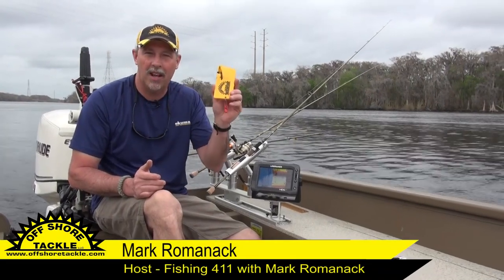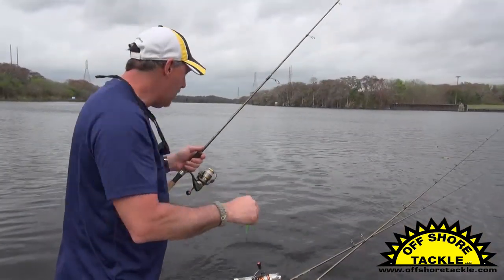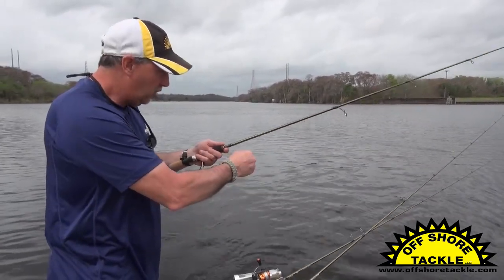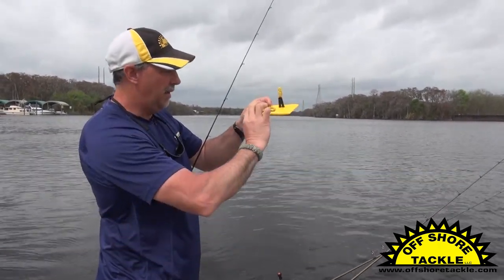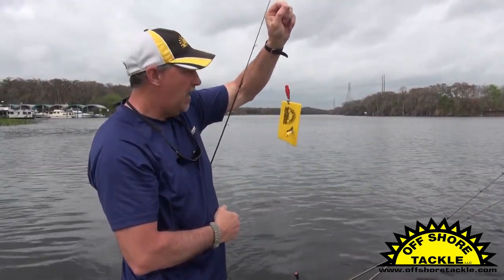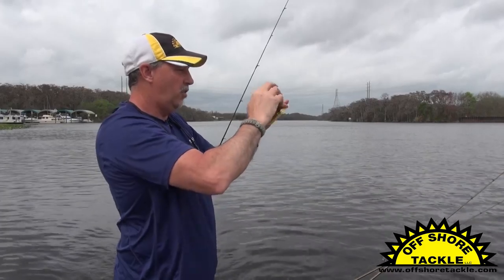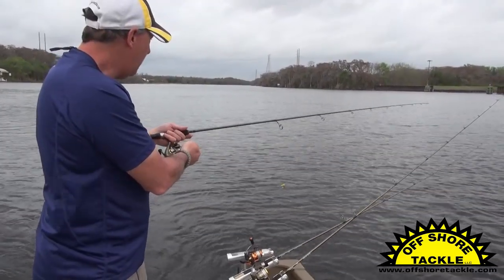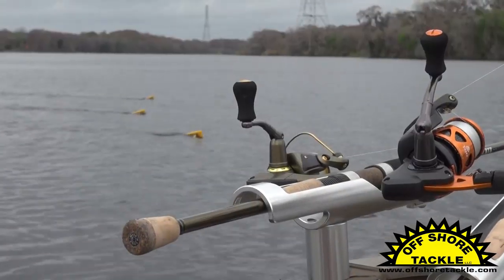Crappie fishing with Off Shore Tackle's OR34 Mini Planer Board and Spinning Gear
New to crappie fishing with planer boards? The OR-34 Mini Planer doesn't require you to use special planer board rods! Any rod will work.